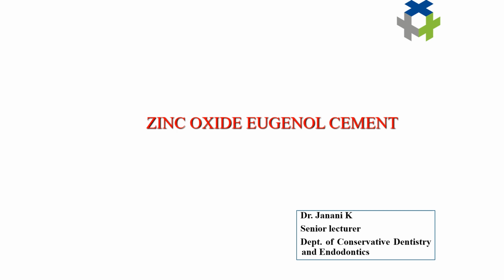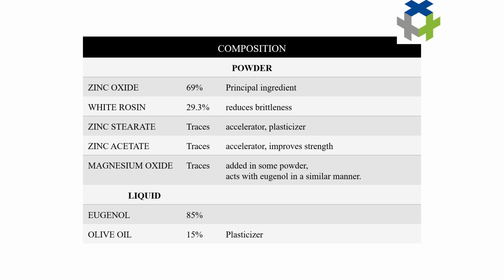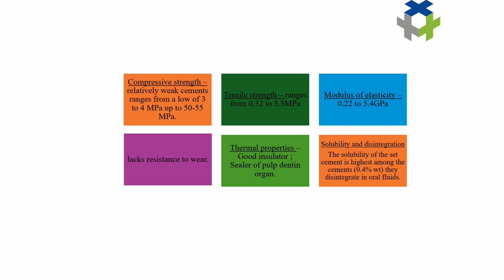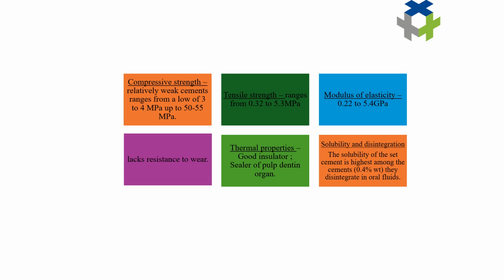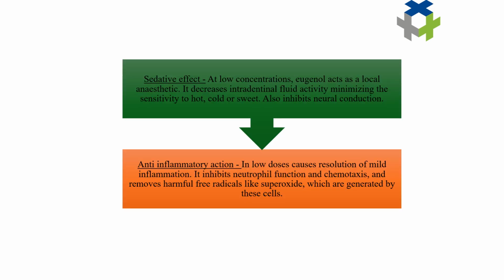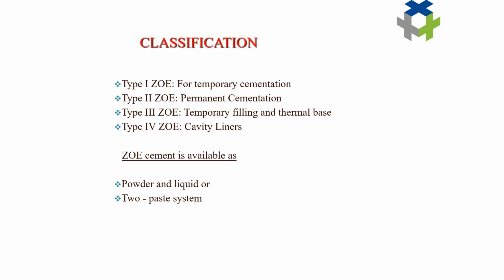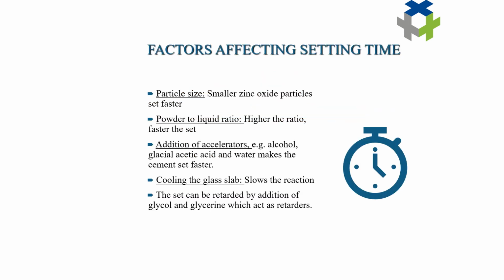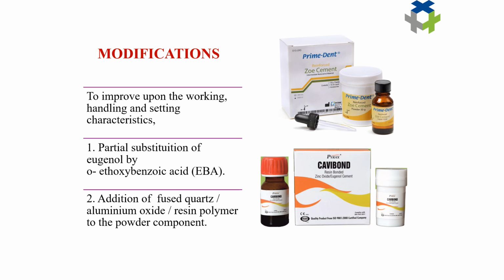Zinc oxide Eugenol